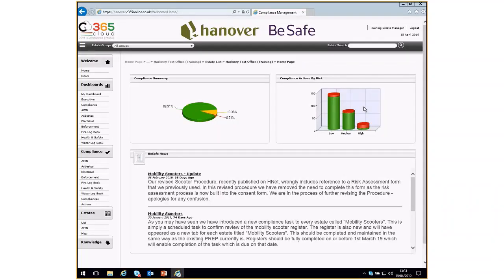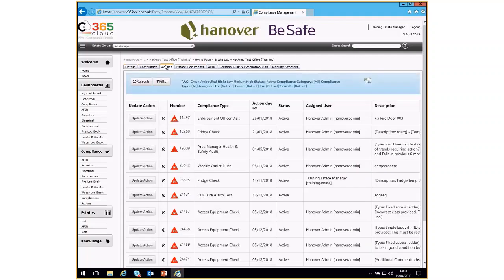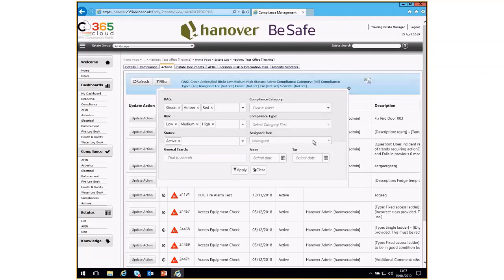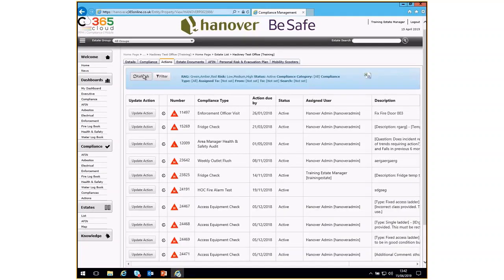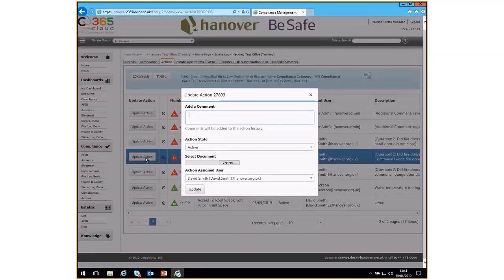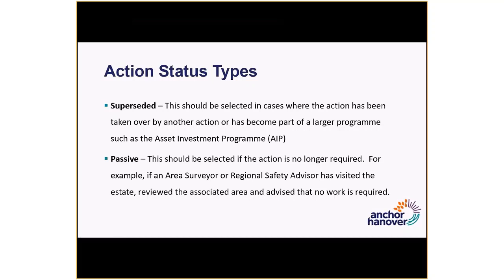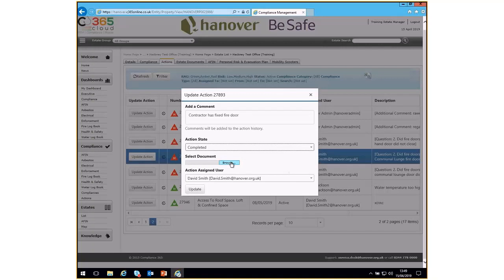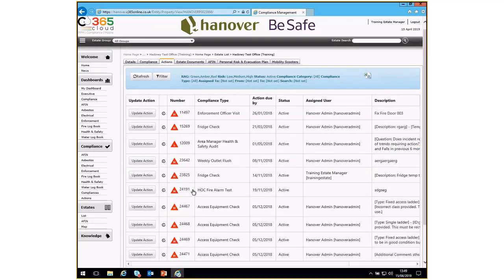BeSafe Updating and Completing Assigned Tasks